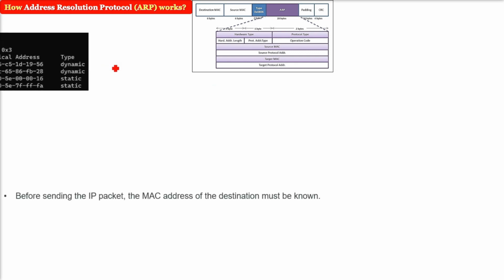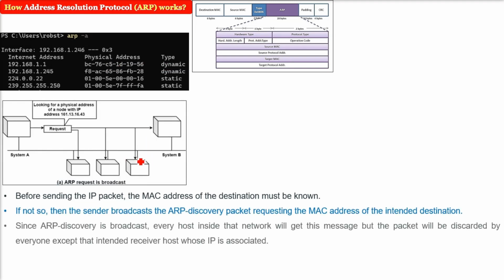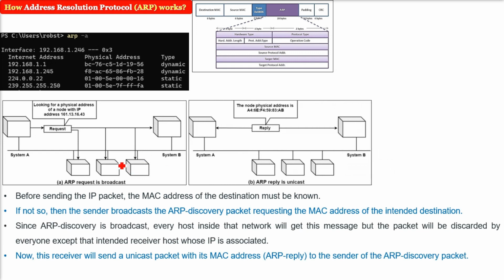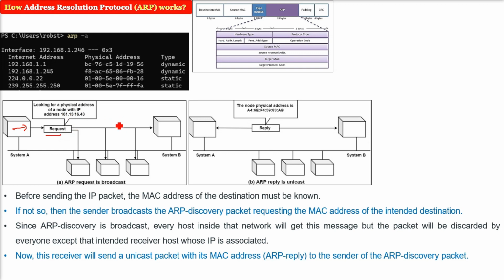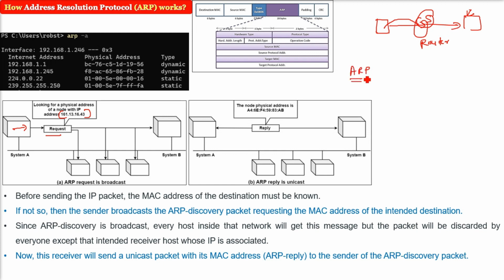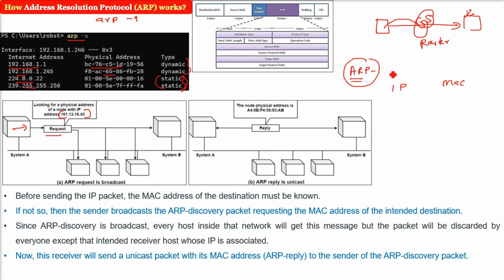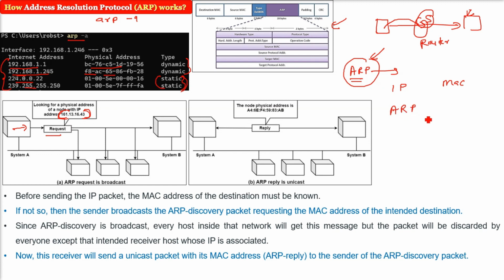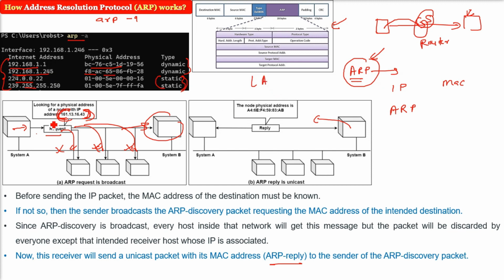How ARP works | ARP Explained with Example | How Address Resolution Protocol works